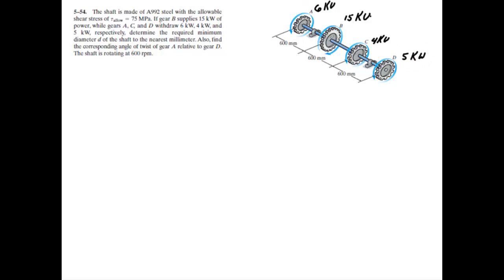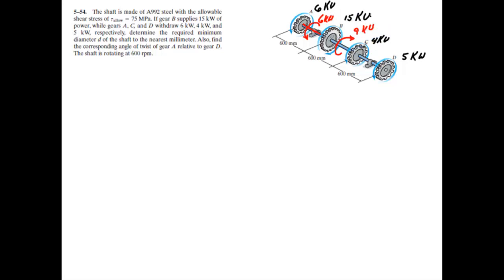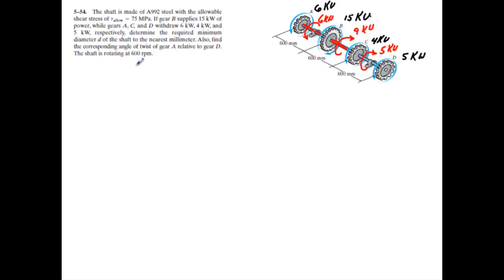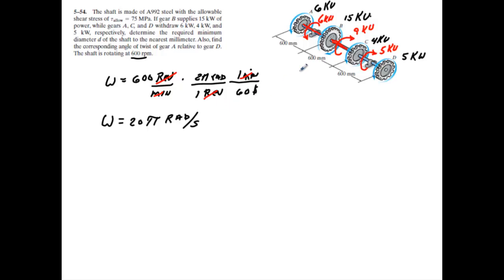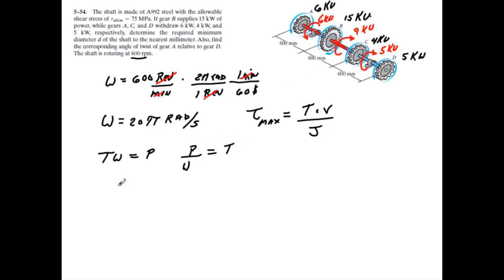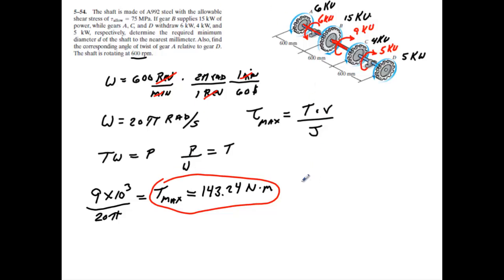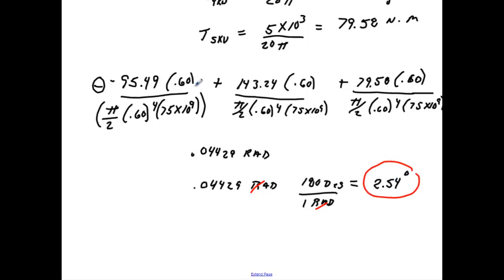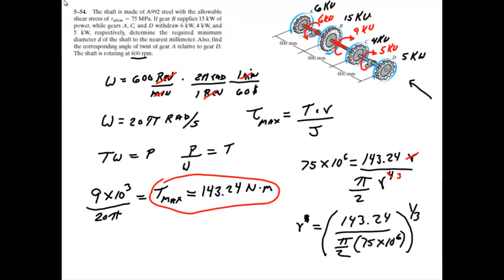Hibbeler 5-54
Detailed Solution